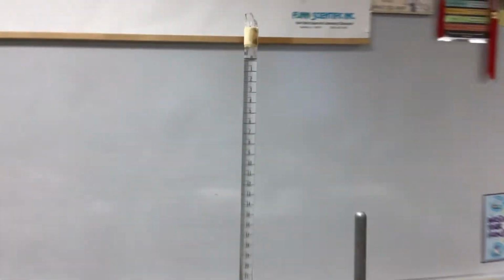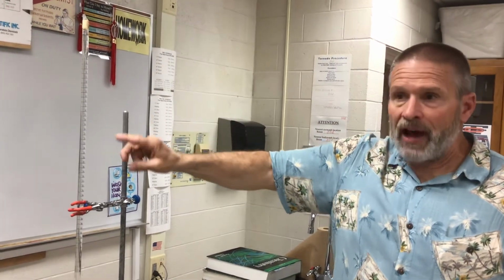Kinetics of Draining Buret